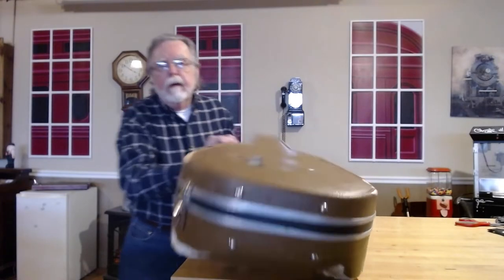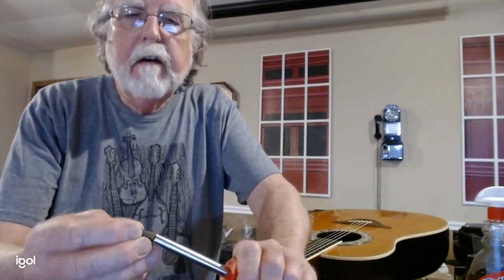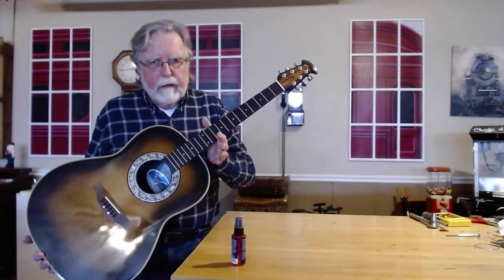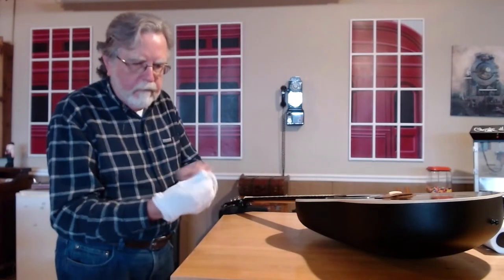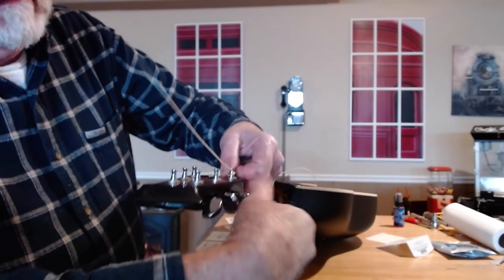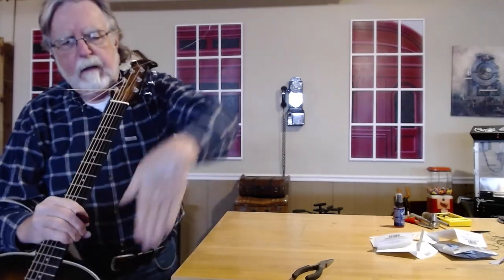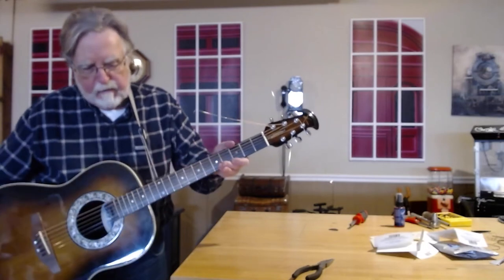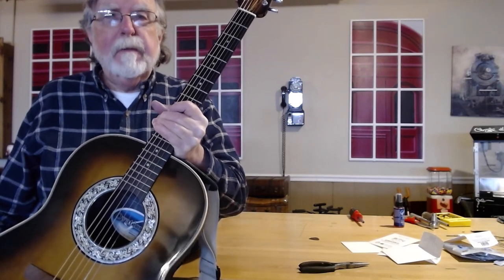Setting up a Vintage Ovation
A 46-year old Balladeer, one of Ovations best guitars of the 1970s comes to me after a major repair that left it with nearly unplayable action.  A 5-piece neck and solid AA Sitka Spruce top definitely justified a few hours of work to get it playing like new. Unfortunately part of the original video didn't "take," so I demonstrated tweaking the adjustment rod with a different guitar (a Legend), but I promise I did the Balladeer the same way.

What isn't shown in the video at all is that the owner was delighted with the setup and said it felt like "his guitar" once more.

I recorded this video some time back, before my editor Phil Quintas was in the loop, and I realize that some of what I'm working on isn't shown clearly, or is shown at the bottom of the screen where subtitles would obscure it. So, big apologies for some of the less professional segments, and for lack of subtitles.

Also for the length.  Again, my bad.  But I figured going to that level of detail might help someone else facing a similar project.